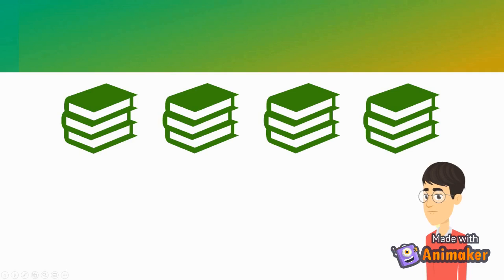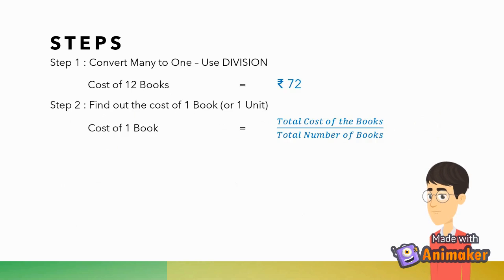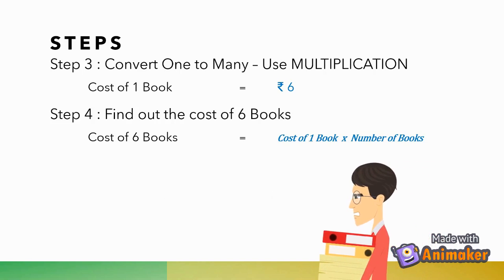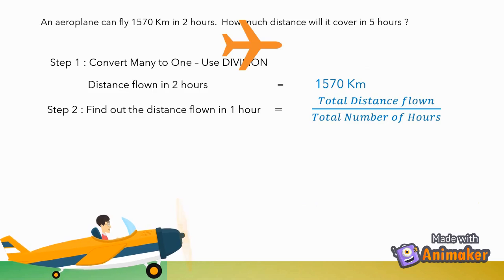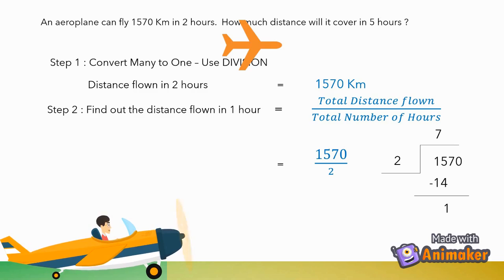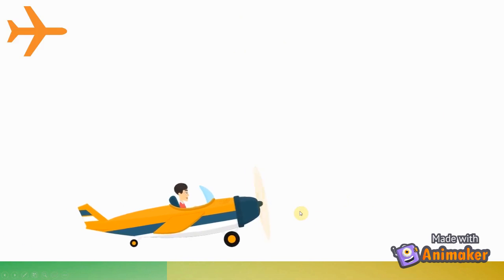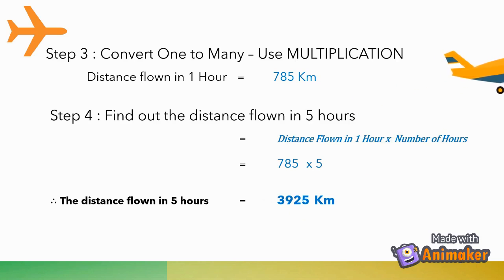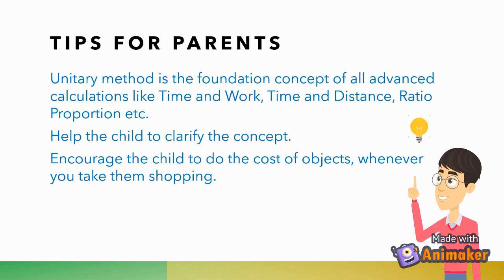Unitary Method | Standard 4 | Class 4 Maths | ICSE | CBSE | ConceptGuru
We introduce a topic that is the pre-requisite for all calculations -- Unitary method.